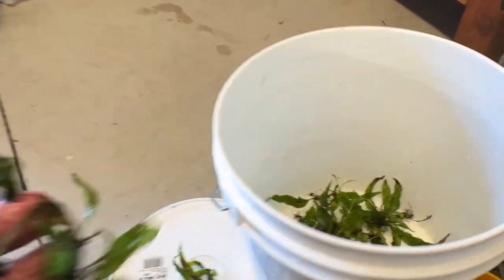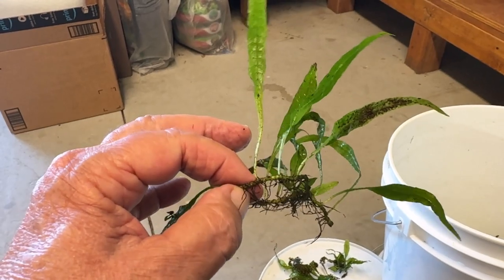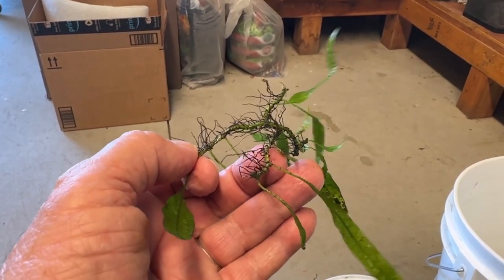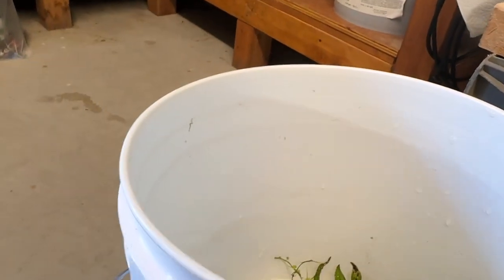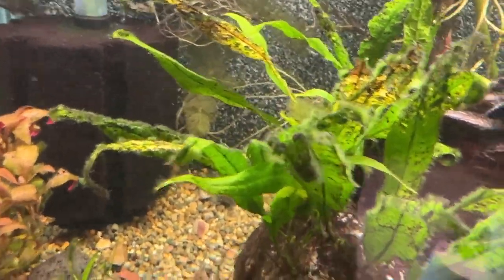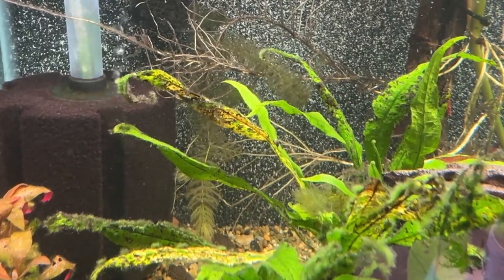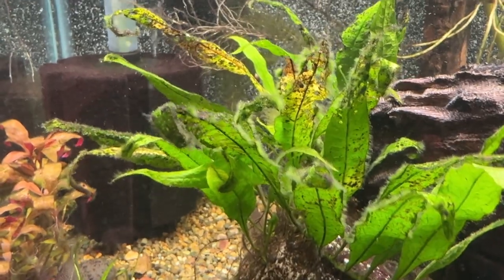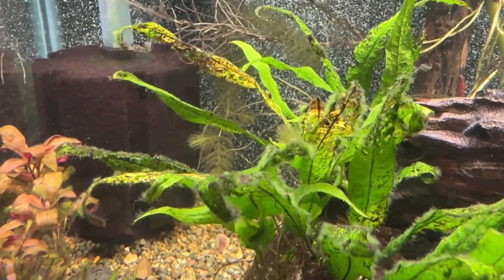Fern Lore - Ferns and Rhizomes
Just a quick look and ferns and their rhizomes.